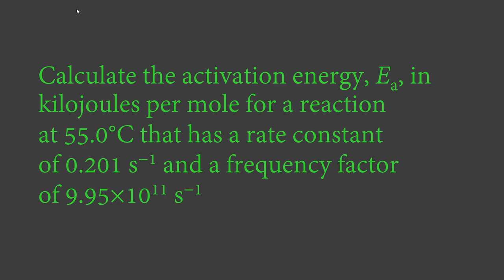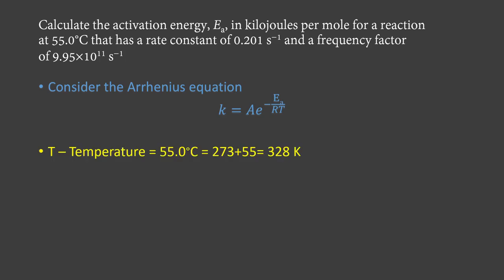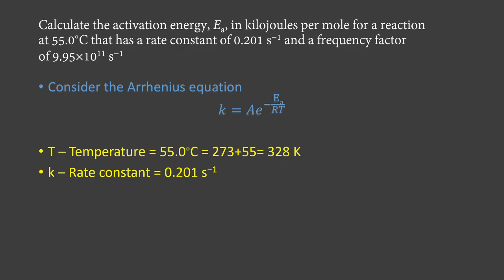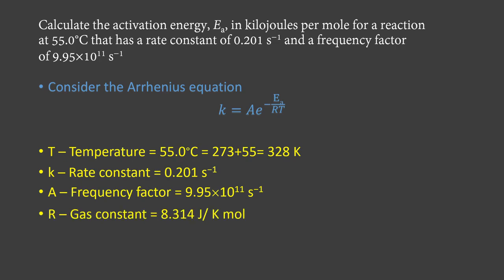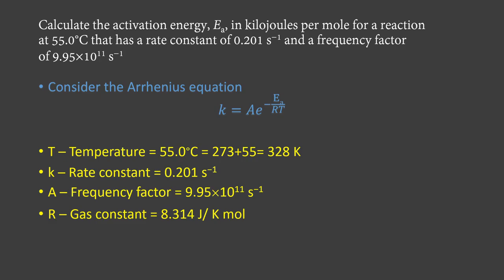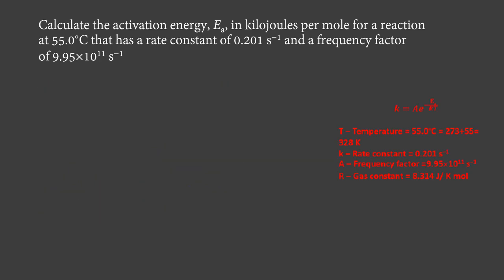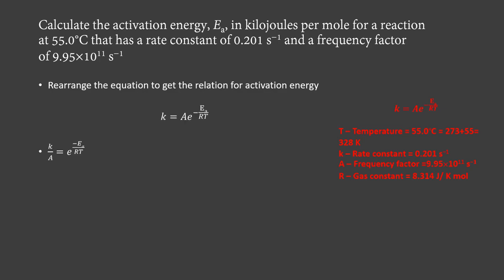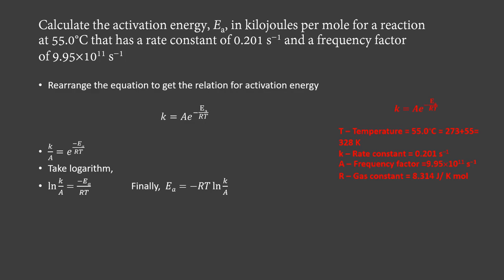Activation Energy and Frequency factor | Arrhenius equation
Solving a problem regarding the calculation of activation energy of a reaction for a given set of parameters.
0:00 Problem and introduction
0:42 Solution